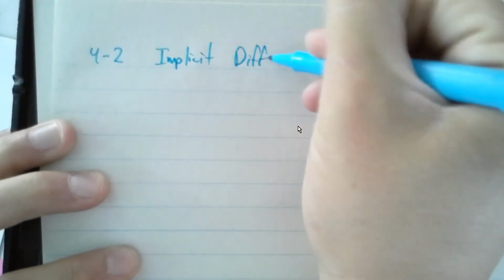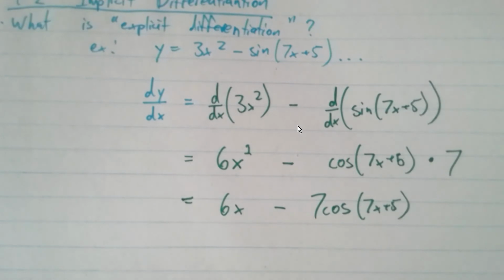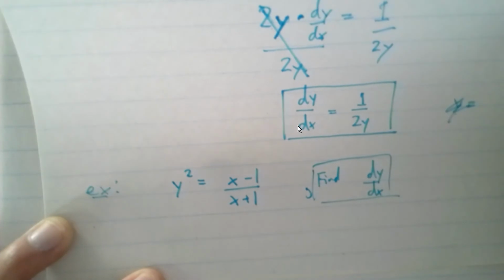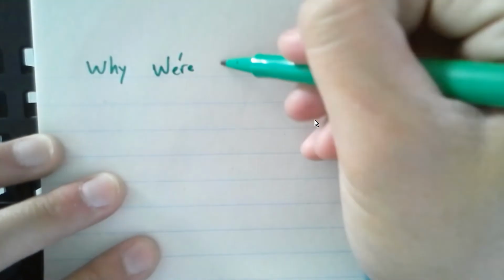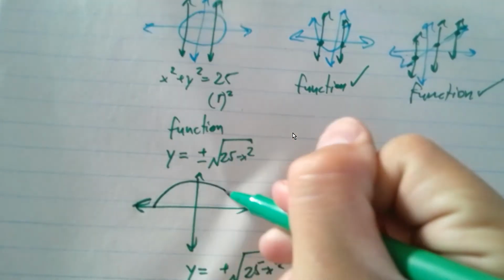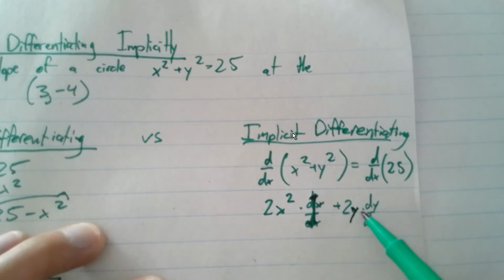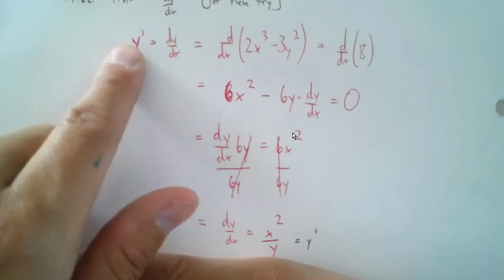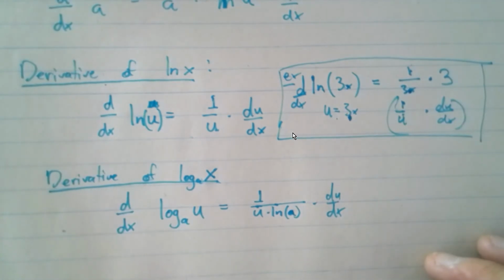Lecture 4-2 Implicit Differentiation (and barely started 4-4 Derivatives of exponential & logar....)